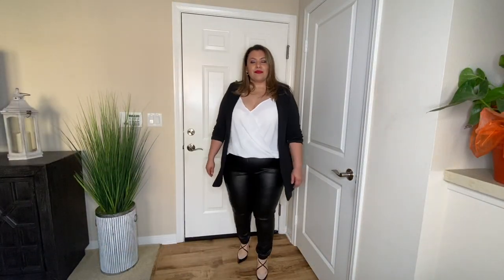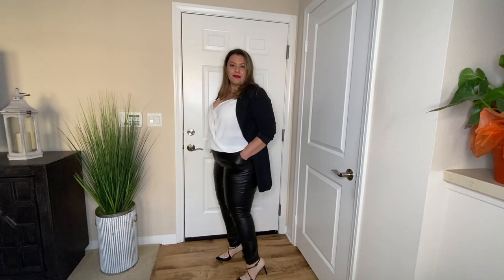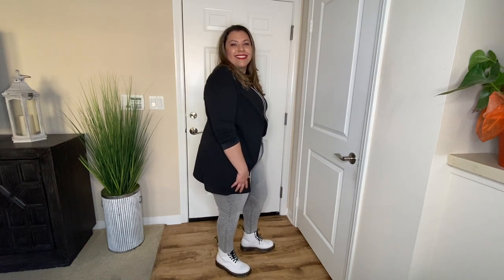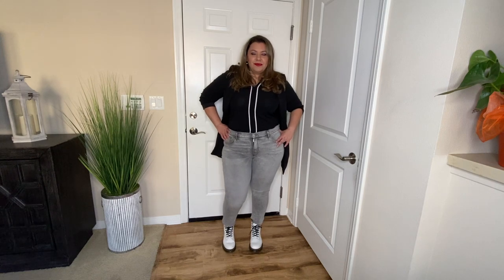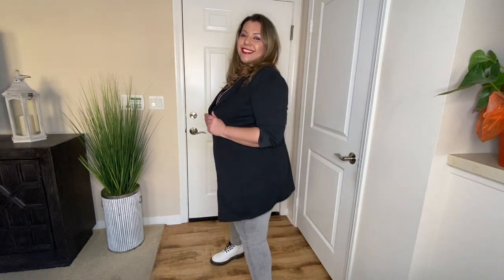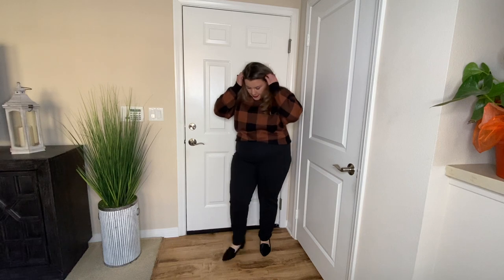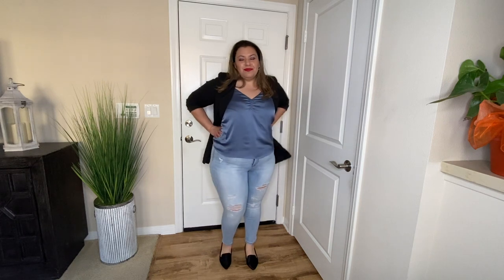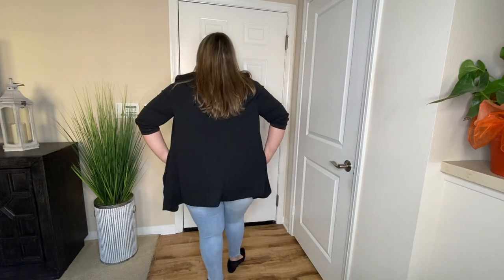One Suit 6 different outfits | Plus Size Suit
Hey my beautiful people. I hope you get some inspiration on how you would wear a suit.

Outfit 1
Blouse tucked in with booties

Outfit 2
Vegan Joggers
Black loafers
Cream cami

Outfit 3
Green blazer, Black cami, and leopard loafers

Outfit 4
Grey wash jeans, white boots, black and white blouse

Outfit 5
Plaid sweater, and black loafers

Outfit 6
Light wash distressed jean, black loafers and light blue cami